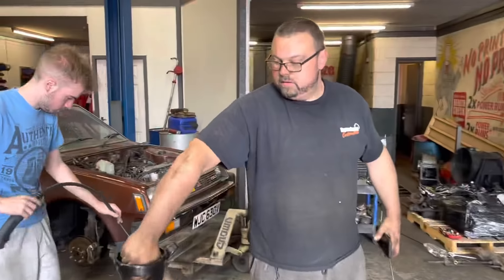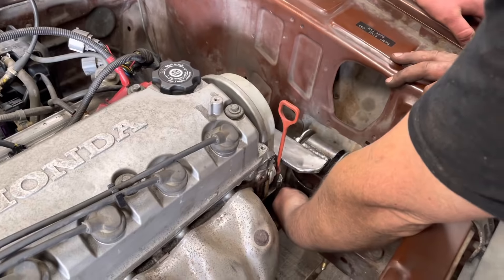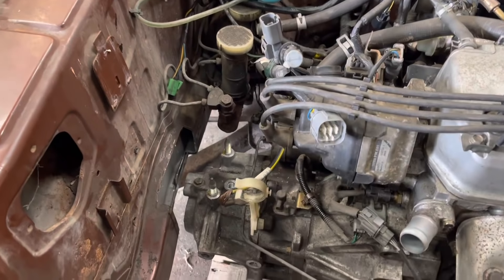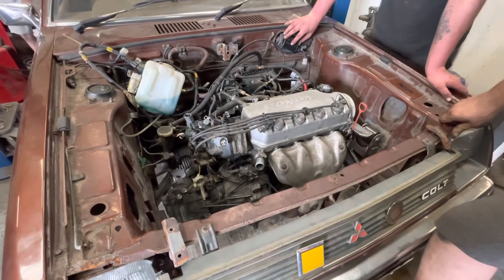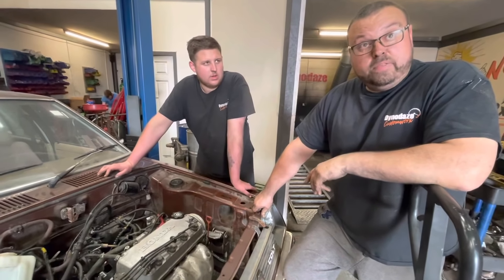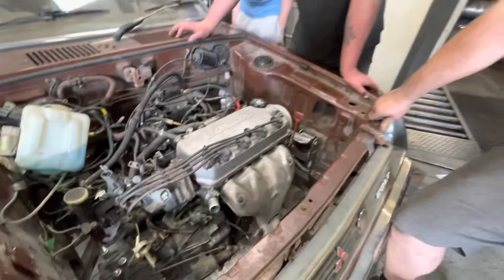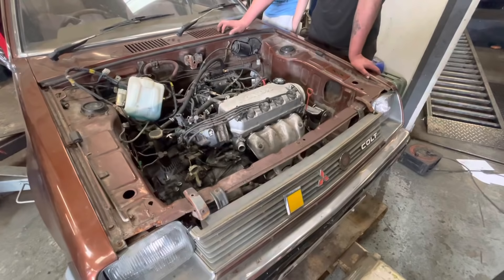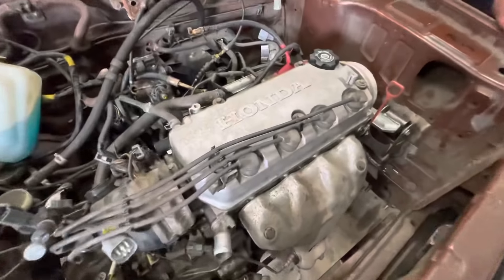Retro 1980 Mitsubishi Colt Honda Engine Swap - Engine Mounts Mochup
Dont forget to come say hi on the CZTOC facebook page, The owners club is really helpful.

Check out the Dynodaze Page too always happy to assist /dynodazeparts

Full address:-
Dynodaze Ltd
Unit A3 Greenwood Court
Veasey Close
Nuneaton
CV11 6RT